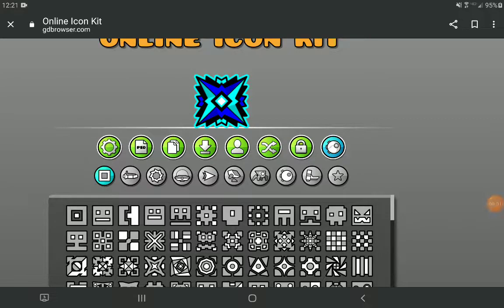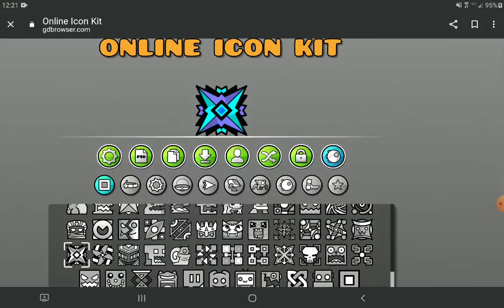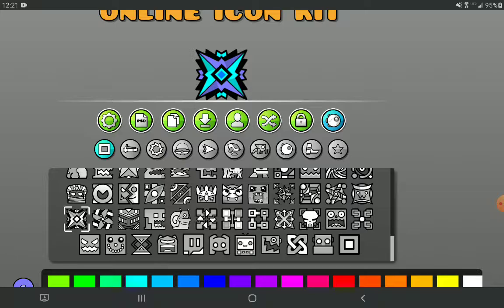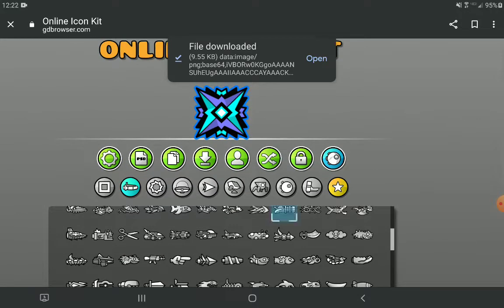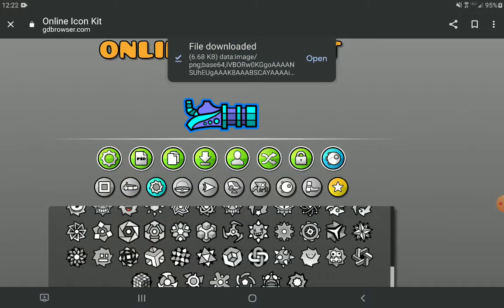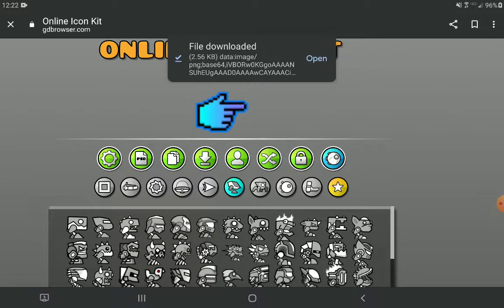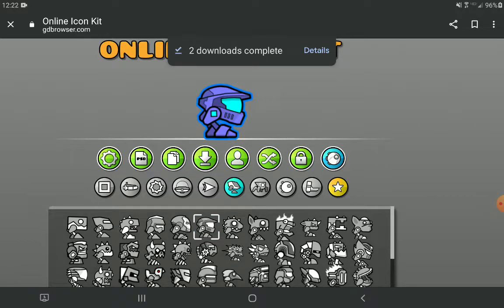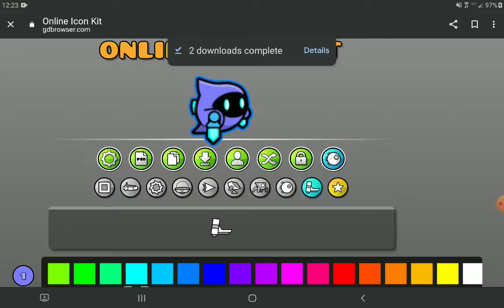How To Make Bubble From BFDI In Geometry Dash! #005